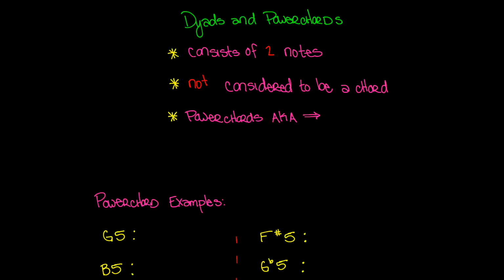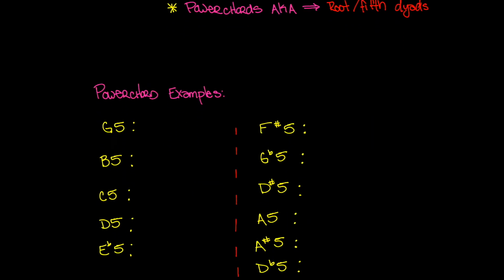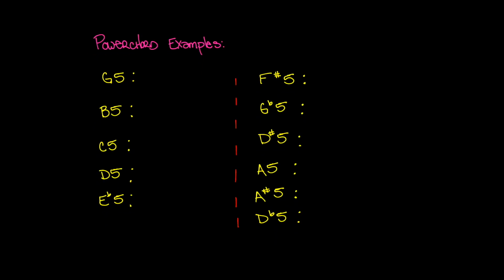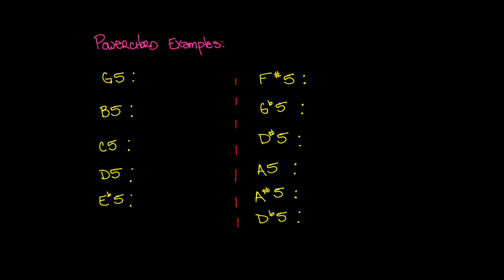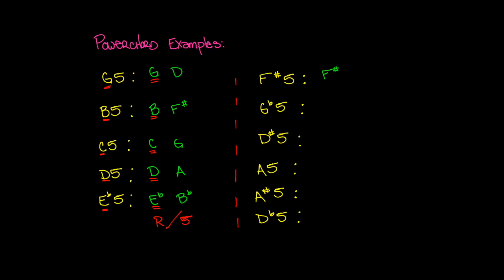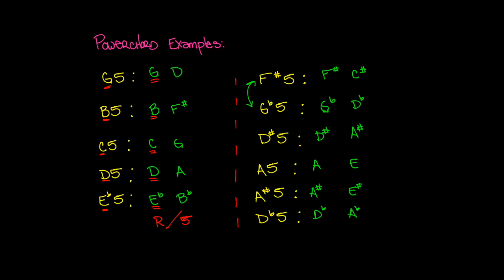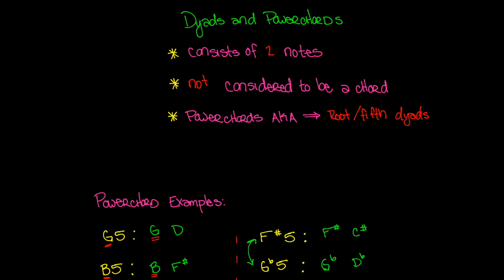Dyads and Powerchords Video - Music Theory Lesson 84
Learn more about chords and dyads here:

In this music theory video lesson, we will learn about chords and dyads. Dyads can also be referred to as intervals (and most times it simply is better that way). A chord is at least three notes arranged in thirds. Dyads are simply two note constructs. Even so, sometimes a two note construct is considered a chord, and there are many times when three notes can be a dyad. Confused? Watch our video to learn more.